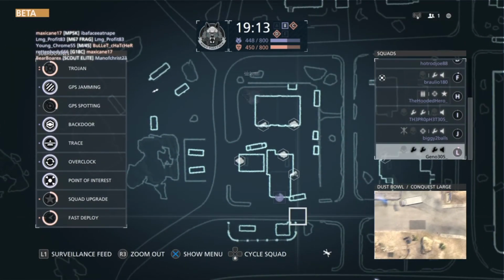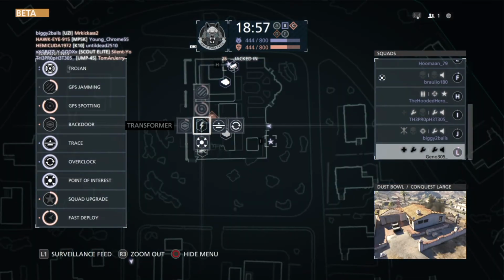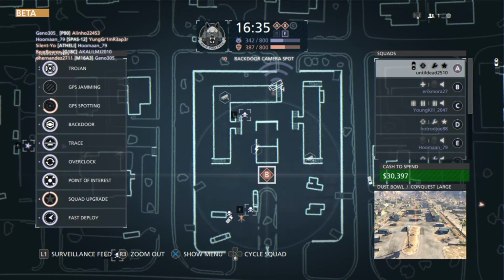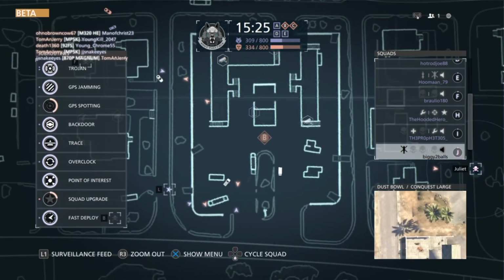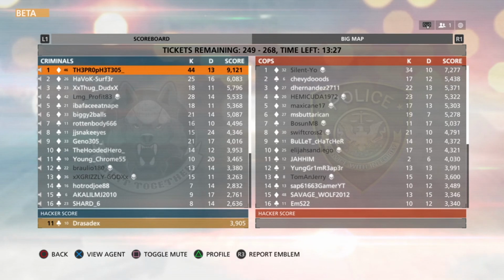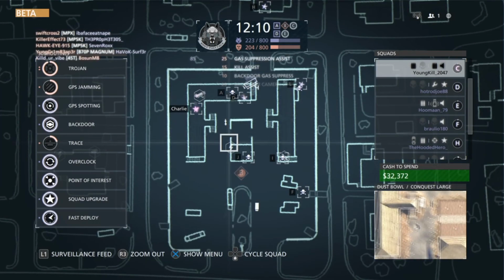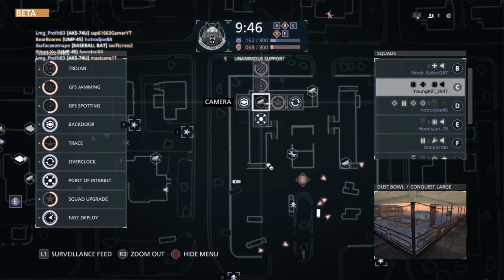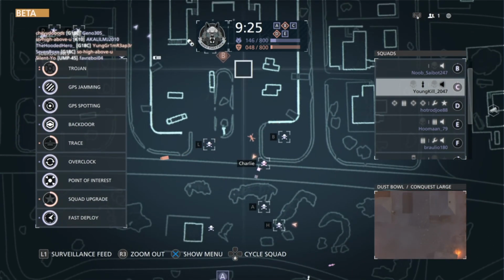Battlefield Hardline BETA (PS4) - "Hacker"/Commander Role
Commander Mode from Battlefield 4 makes an appearance under a new name/role: Hacker.

Capture tool: PlayStation SHARE button
Editing tool(s): Sony Vegas Movie Studio HD Platinum 11

Extra nonsense